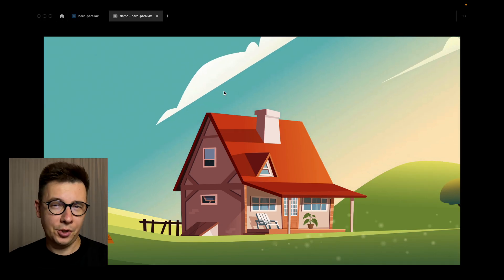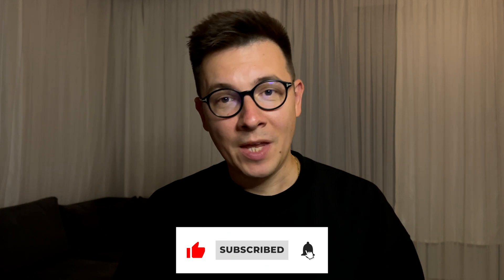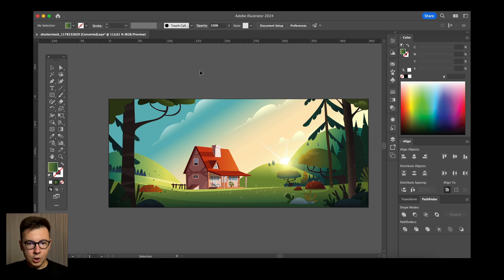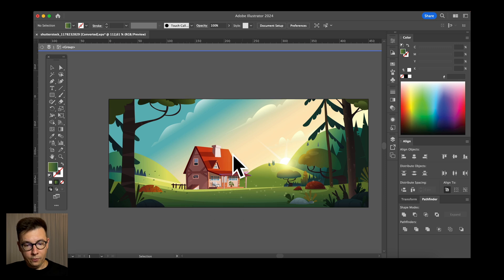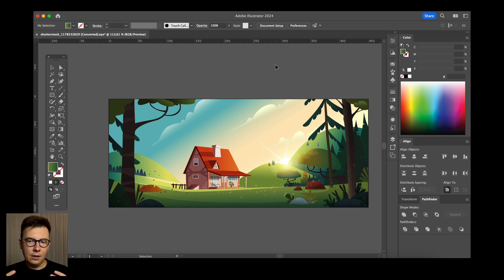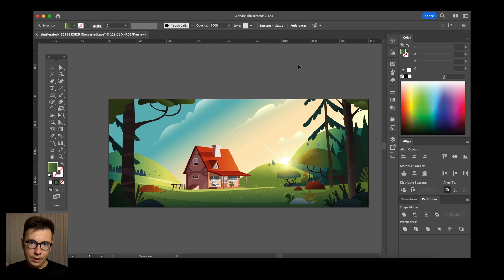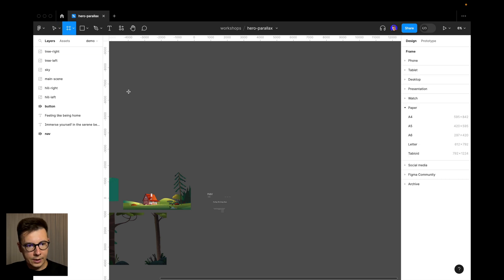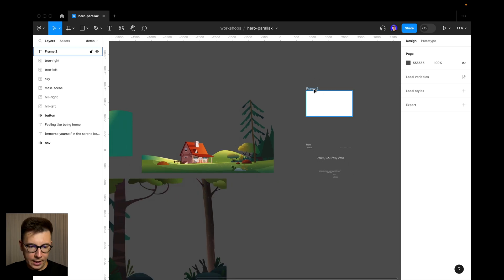How to Create Parallax Hero Animation in Figma | Tutorial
In this video we will create a cool parallax hero section animation for a website using Smart Animate in Figma. I’ll show you step by step how to animate illustration to create parallax effect.

📝 Content:
00:00 — intro
00:22 — prepare the illustration
02:00 — design a hero section
06:30 — create stages of the animation
09:34 — create interactive component
12:49 — the result